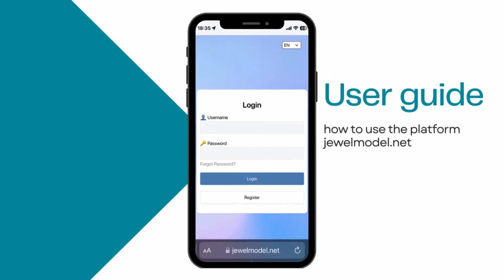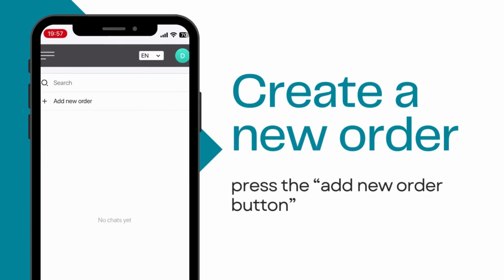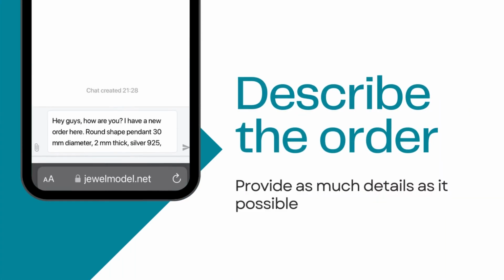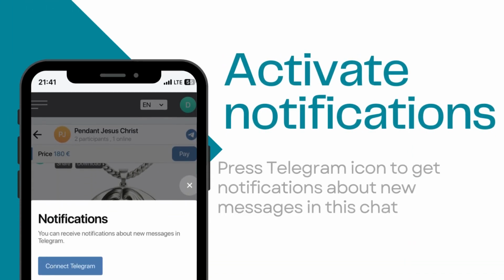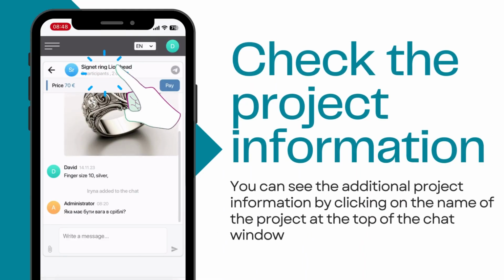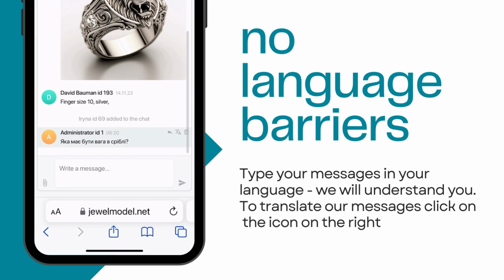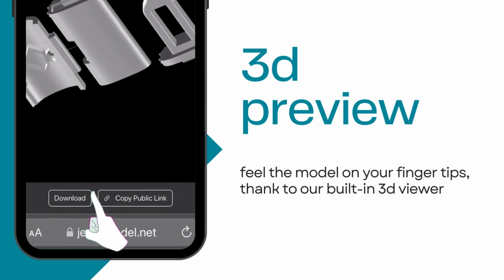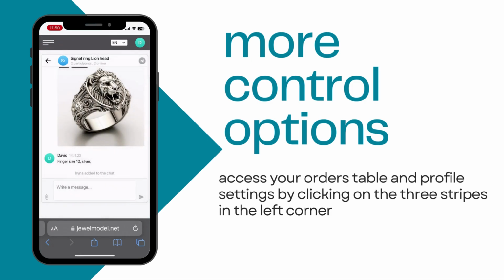User guide to jewelmodel.net platform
In this video tutorial we tried to show how simple, and at the same time, efficient  interacting with our platform is.
After registration, you can start ordering 3d jewelry models, and work directly with our experienced 3d designers. Thanks to built-in translator, you can text us in your native language, and easily translate our messages. We also have a built-in 3d viewer, so you can explore 3d models from all sides without using any software. There are more features, to make our cooperation seamless and easy. Start ordering from professionals today on jewelmodel.net